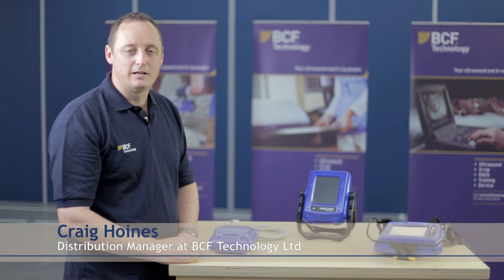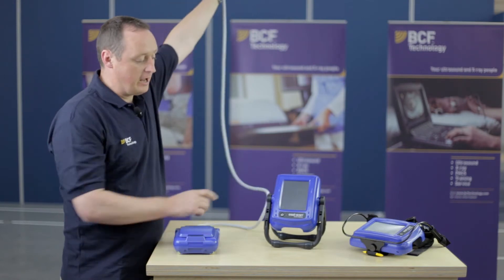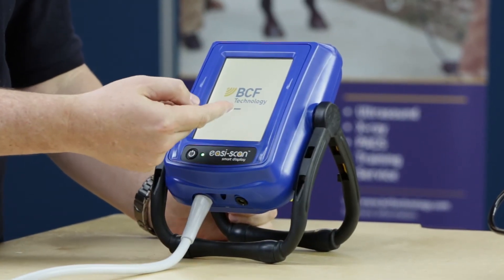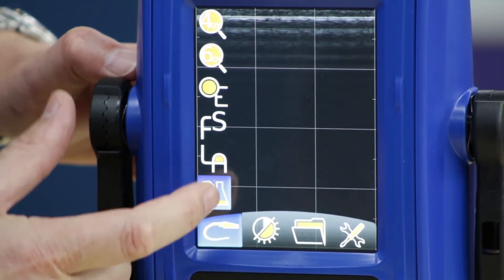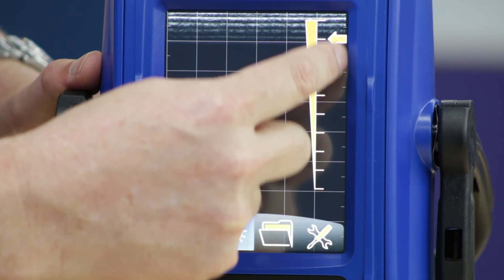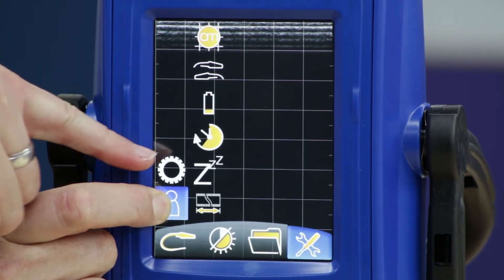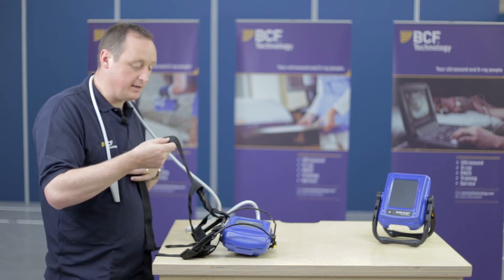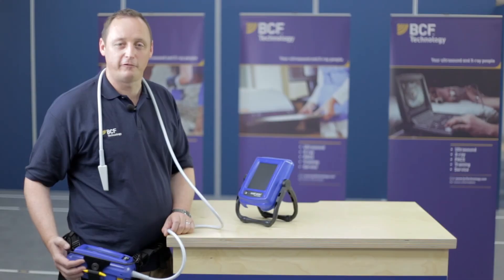Smart Display video manual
00:00      Introduction

00:40     Connecting Easi-Scan to Smart Display

01:10     Turn Easi-Scan Smart Display on

01:37     Adjusting menu settings

02:17     Back fat options

02:39     Adjusting image settings

03:02     Saving patient details

03:15     Settings options

03:50     Connecting Easi-Scan to Smart Display Harness

04:20     Setting up Easi-Scan Smart Display Harness